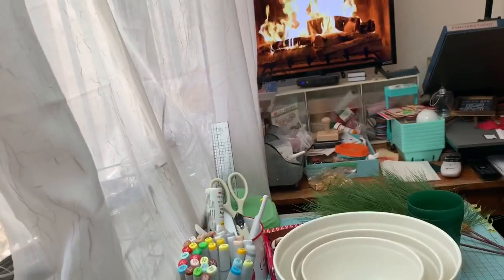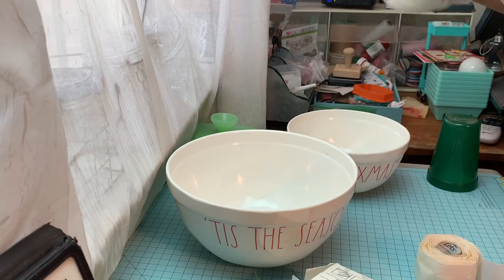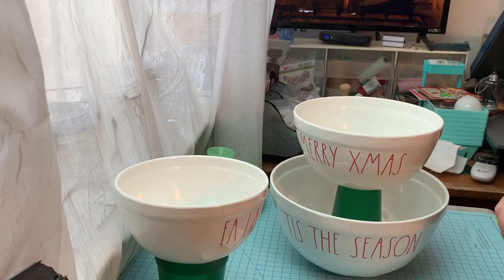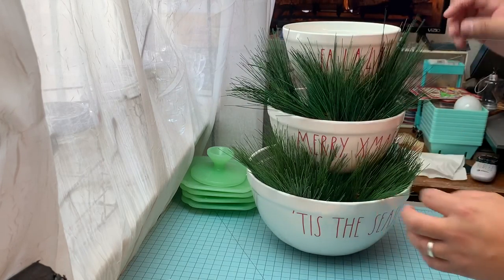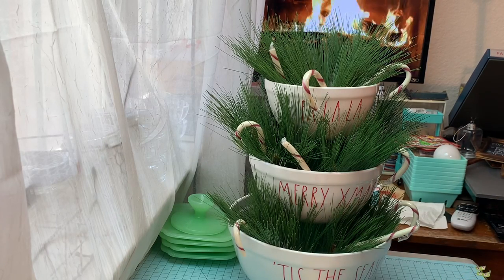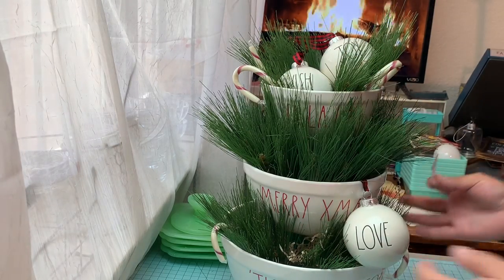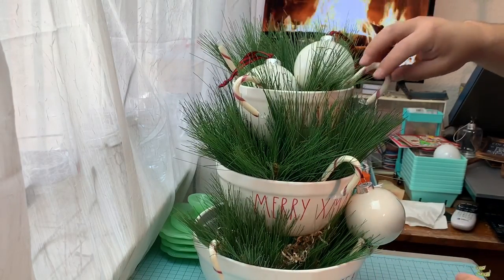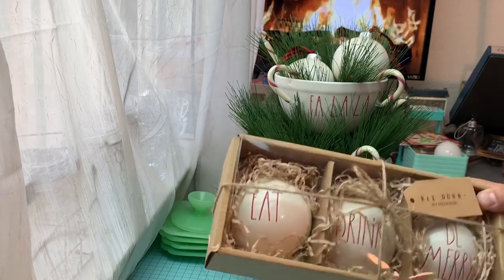Rae Dunn Christmas Bowl Tower Decor DIY - Real time process-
Hello everyone today I wanted to share how I put together this Rae Dunn Home decor piece. I wanted to create one of those awesome Rae Dunn Towers with the Christmas Bowls!!

Affiliate links are a way for me to meet the expenses incurred by this website and it’s video hosting service; and as you know I don’t charge you for my tutorials.

It is my hope that you use these links as you shop, so that I may continue to bring you great crafting content and tutorials.